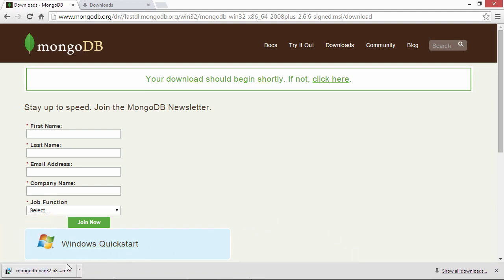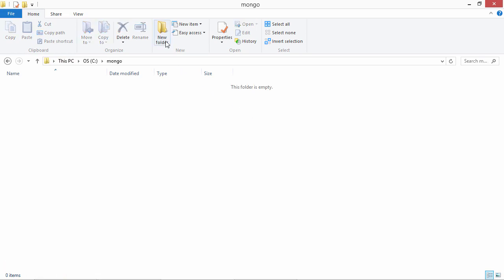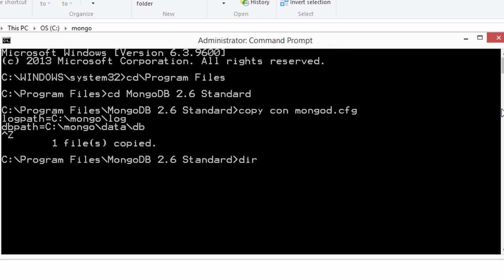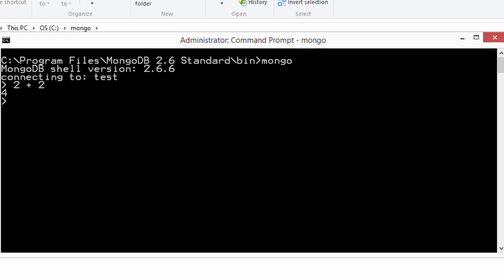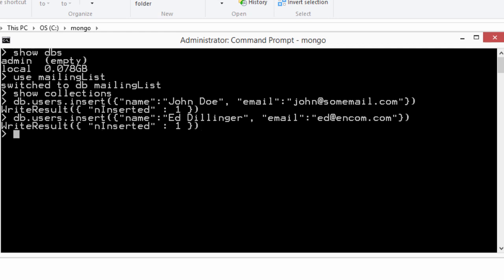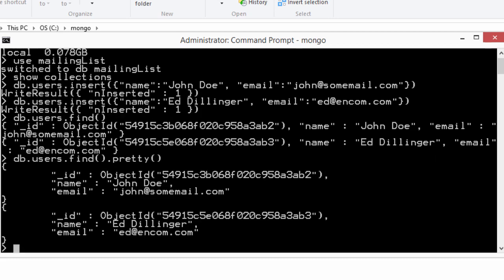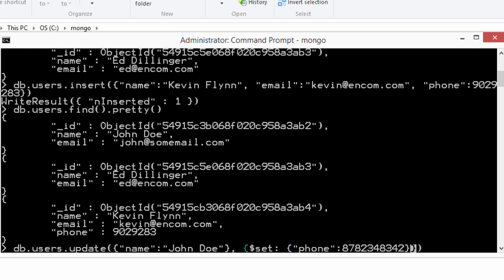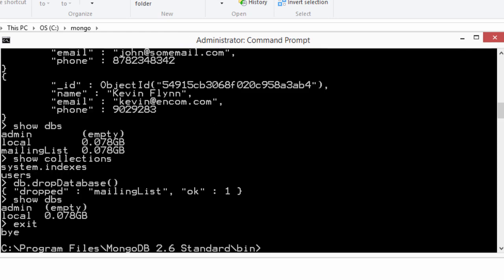10. Installing MongoDB on Windows & Mongo Shell Basics